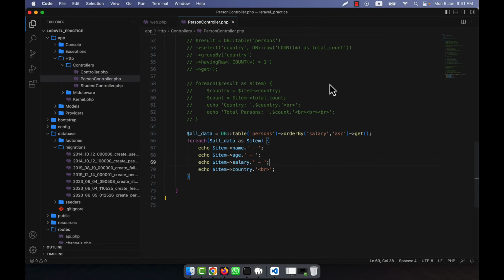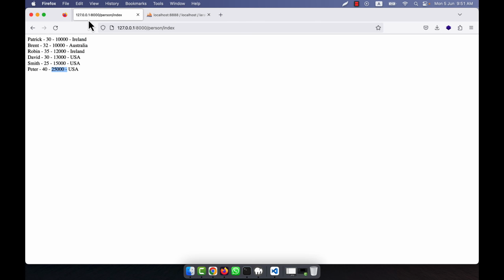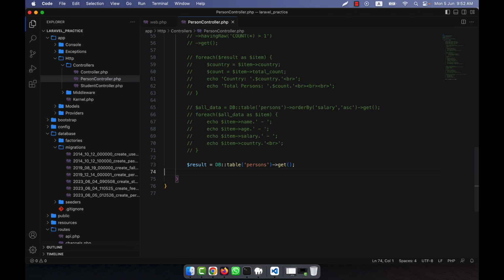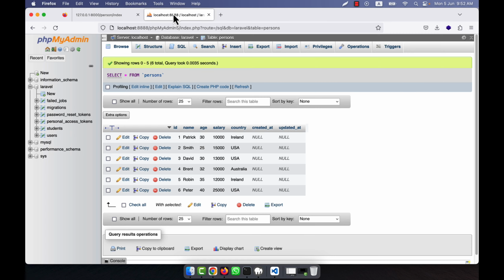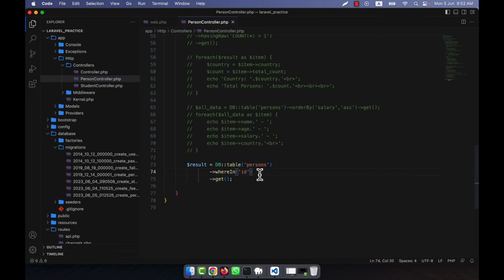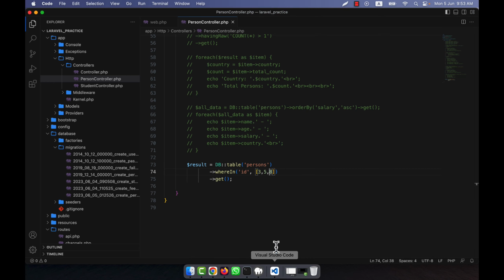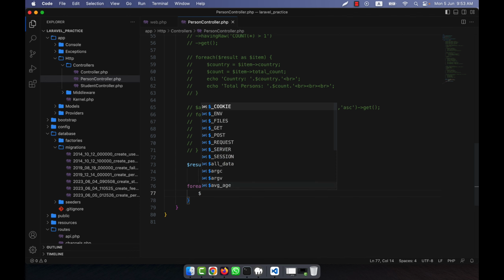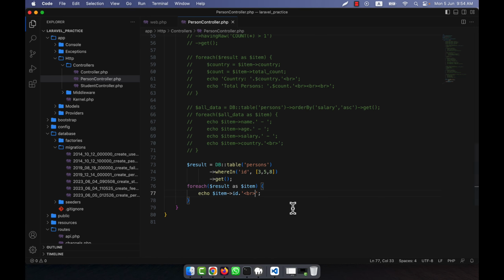Laravel 10 Fundamental [Part 92] - Query Builder - whereIn() method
In this tutorial, I have discussed about Query Builder's whereIn() method in Laravel. I hope, you will enjoy the video very much.